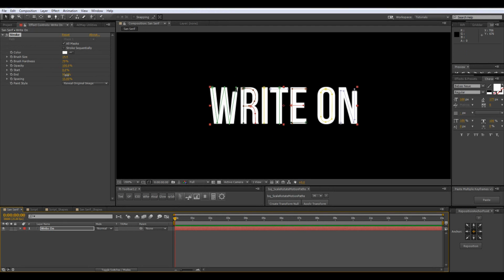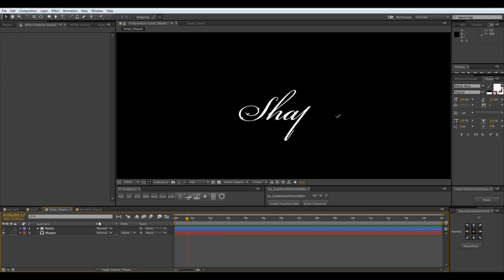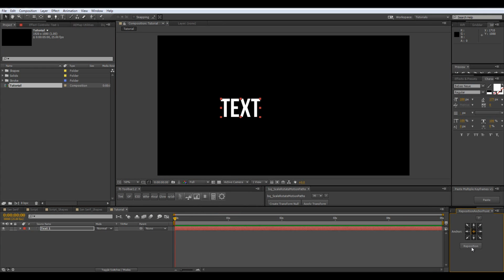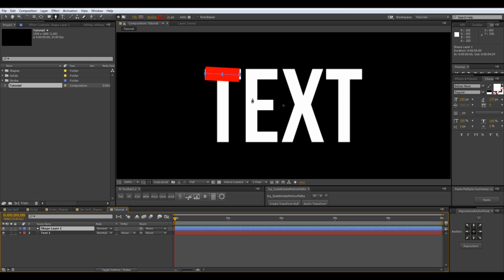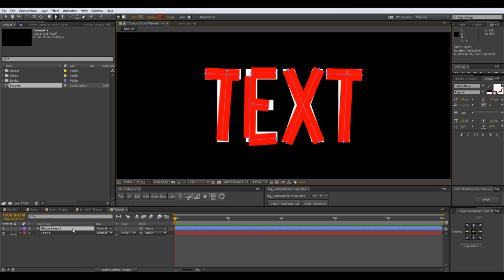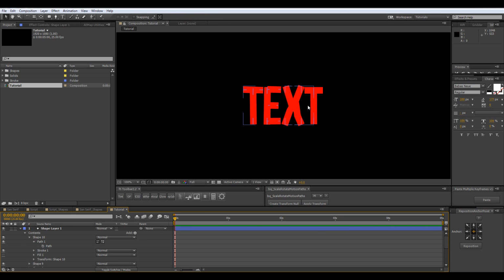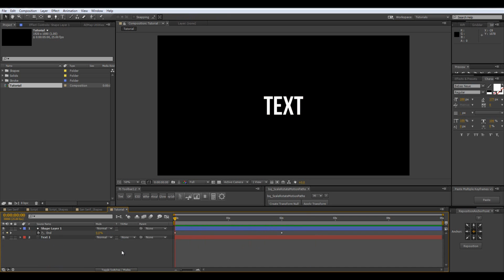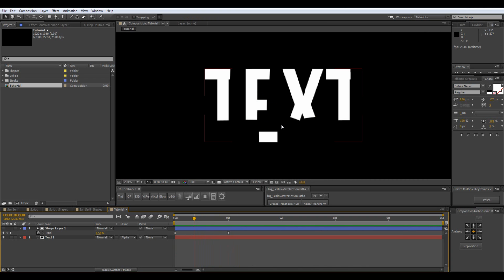Text Wirte On Effect - After Effects Quick-Tip #1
In this tutorial we will look at a different technique for creating "text write on" rather than using the stroke effect as we all traditionally do.
Here are a few tools that will help you with your texts when creating a write on effect: